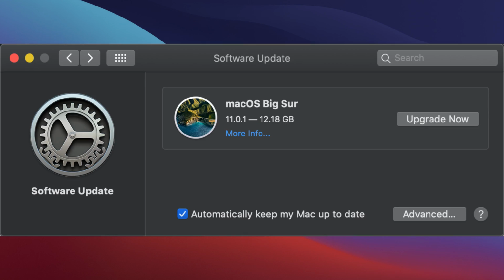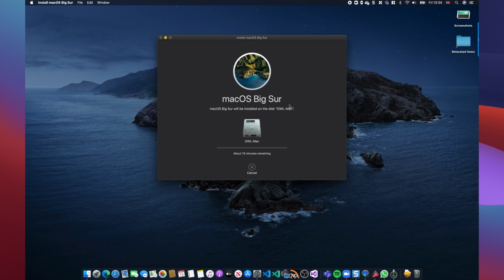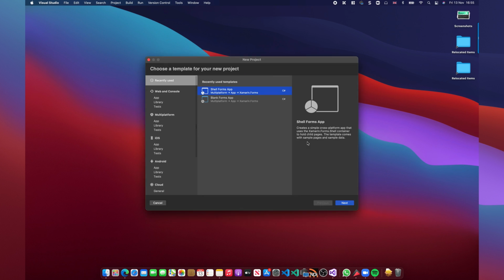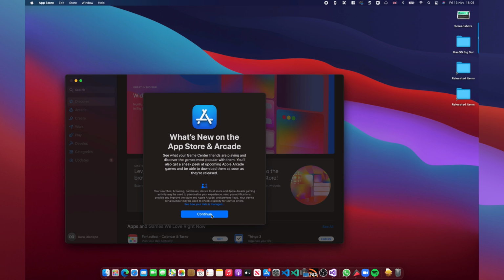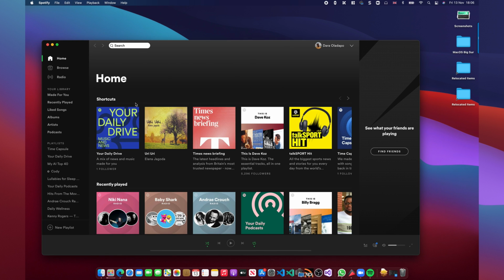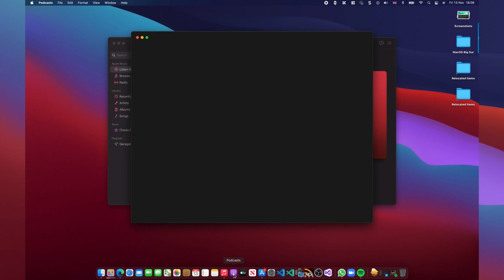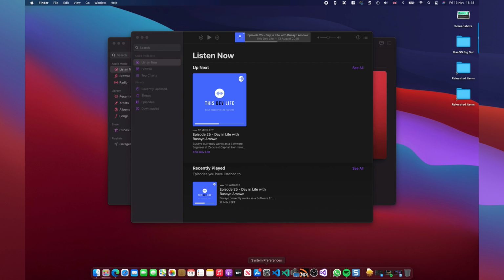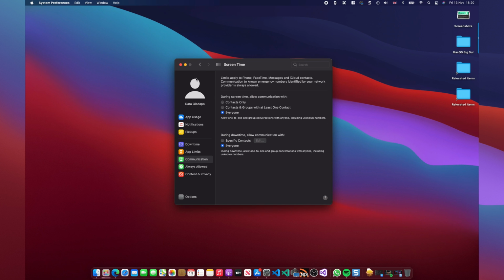Review: MacOS Big Sur - works for me now.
HI there.
Today, I share my first-hand first-time experience installing the public release of MacOS Big Sur.
This is just me sharing my first-hand experince with the new OS.
I previuosly made a video telling why I was uninstalling the developer beta and one on me reverting and setting it back up for .NET Development

Devices
- Camera: Canon EOS 1300D
- Logitech M720 Triathlon Mouse
- Samson G-Track Pro Microphone
- Boya BY-M1 Clip-On Microphone
- Sony WH-CH700N
- Neewer NW-800
- Amazon Echo Show 8
- Tonor Suspension Boom Scissor Mic Stand
- Maono Dual-Lav Microphone